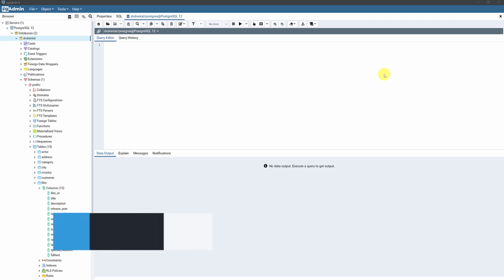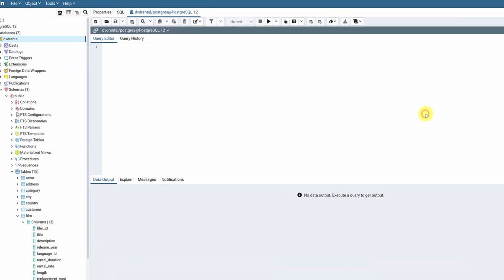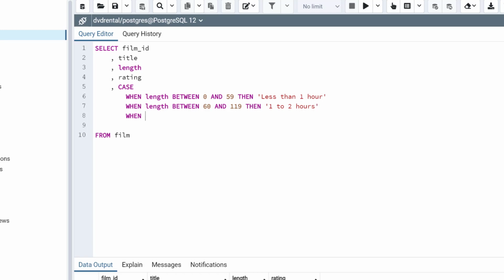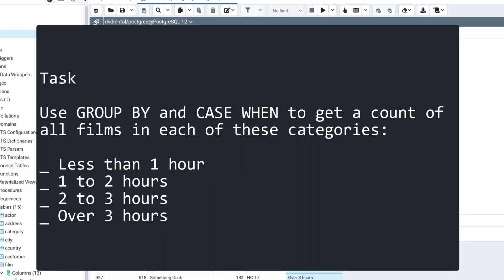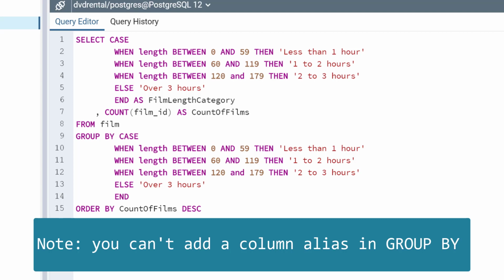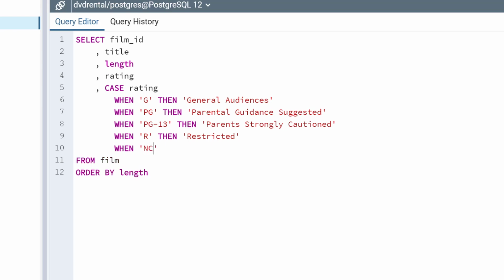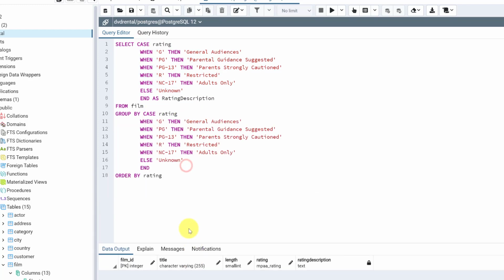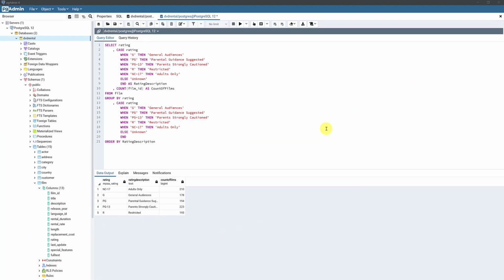2.8.6 CASE statements